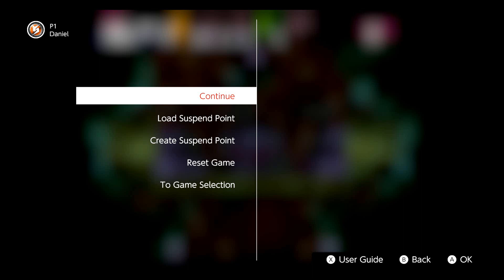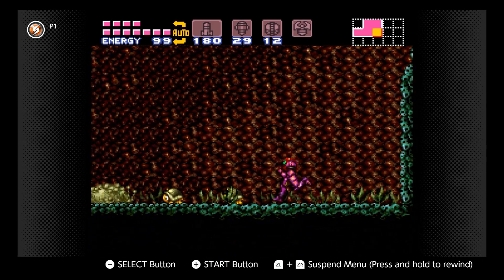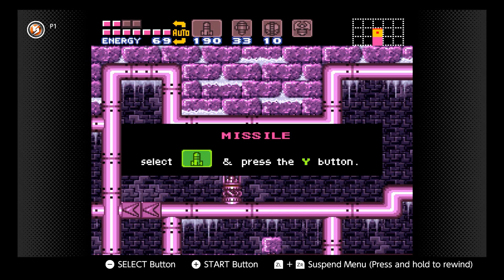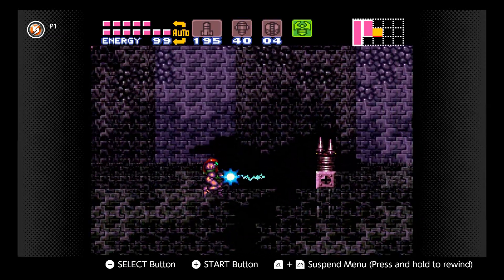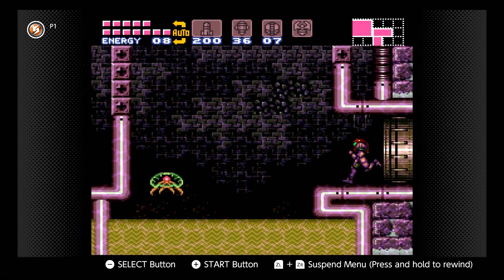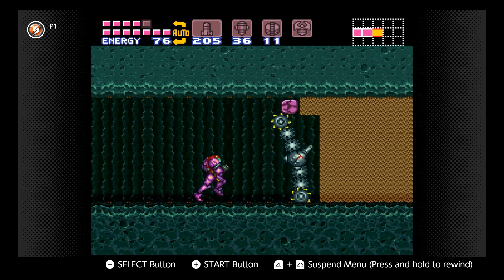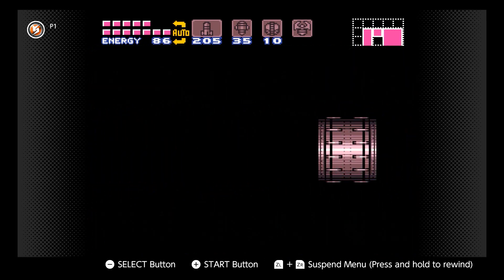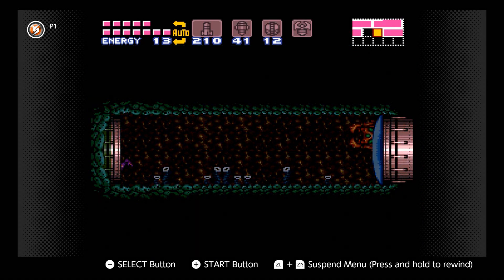Super Metroid (Speedrun) - with Jack, Daniel, & Donald - PART 5 - The JB Show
In honor of not having an official GDQ this year, we're sharing a casual speedrun of Super Metroid. Thanks to Daniel Small for making the run!

Super Metroid is an action-adventure game developed by Nintendo and was released for the Super Nintendo in 1994. It is the third installment in the Metroid series. We control Samas Aran a bounty hunter who travels from planet to planet fighting various enemies!